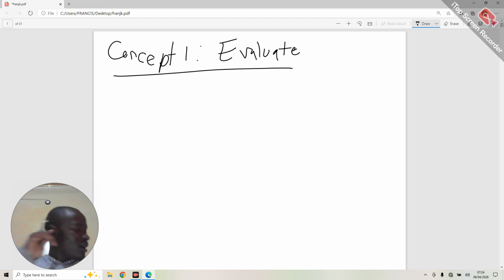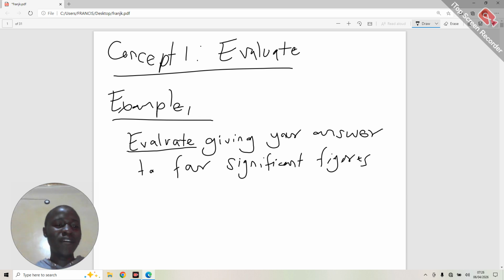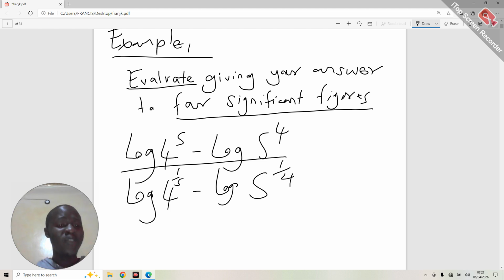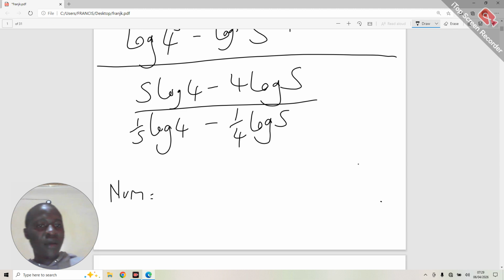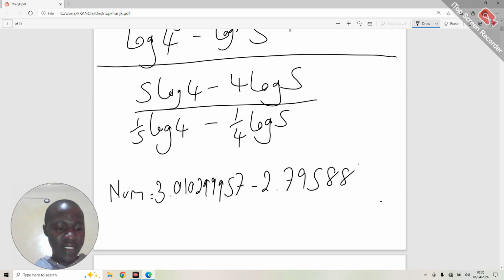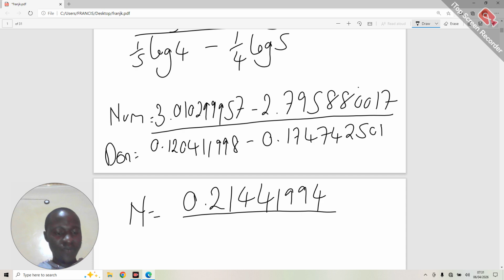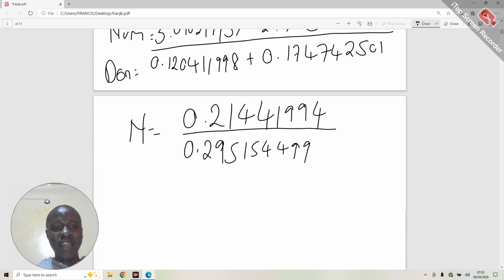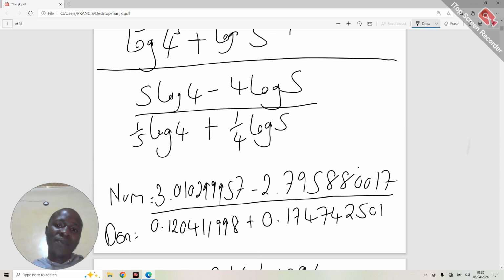KCSE Mathematics | Further Logarithms: Common Exam Terms & Concepts Explained | Part 4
In this lesson, we explain the common concepts and examination terms used in Further Logarithms. Understanding these terms will help you interpret KCSE Mathematics questions correctly and answer them with confidence.
This lesson is suitable for:
KCSE candidates
If you find this lesson helpful: 👍 Like the video
Thank you for learning with Francis Omondi Mathematics.